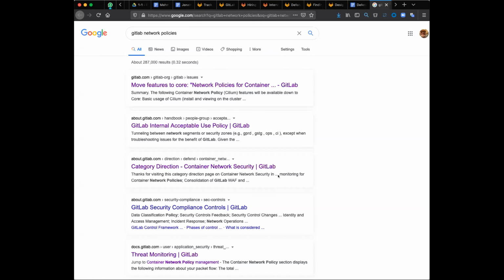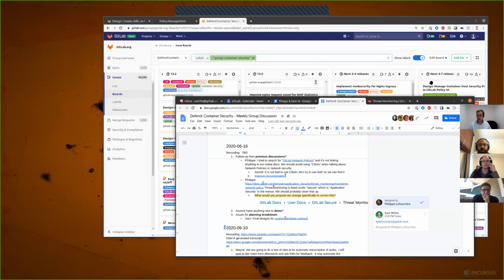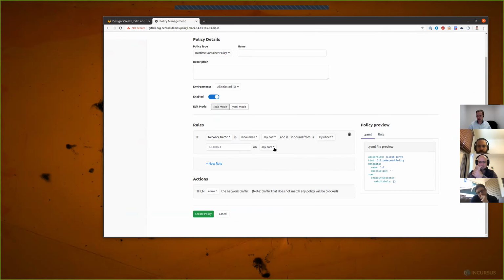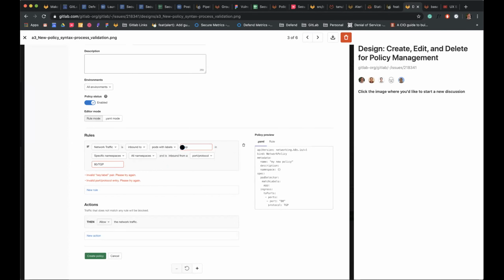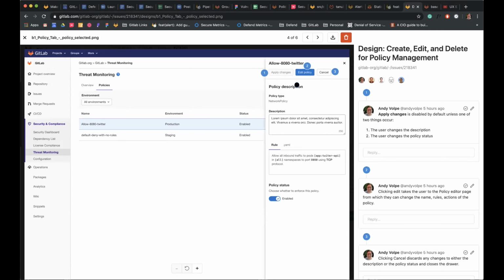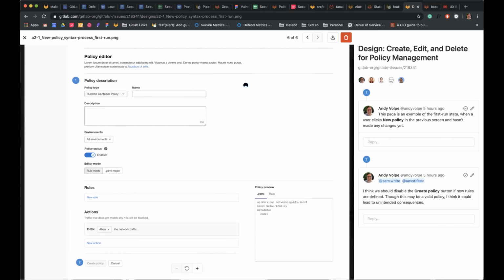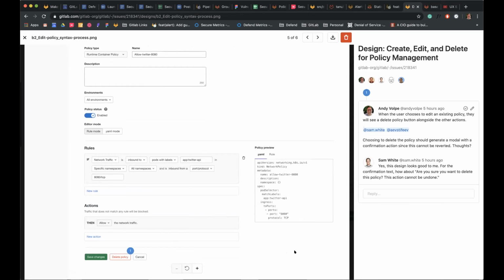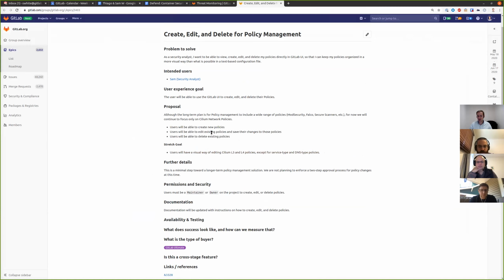Defend: Container Security Weekly Group Discussion